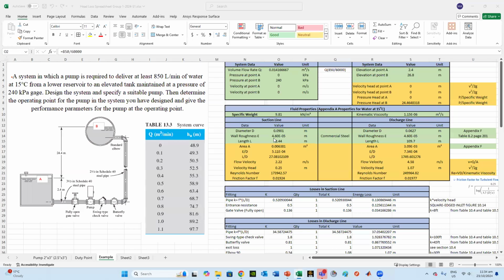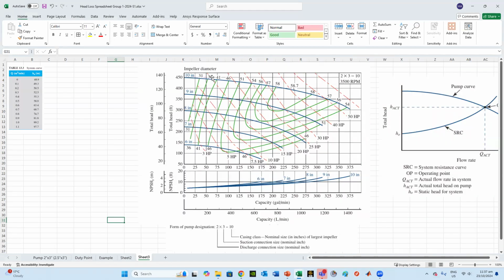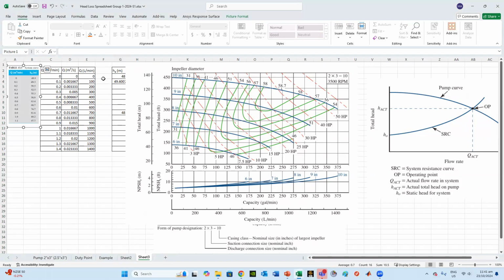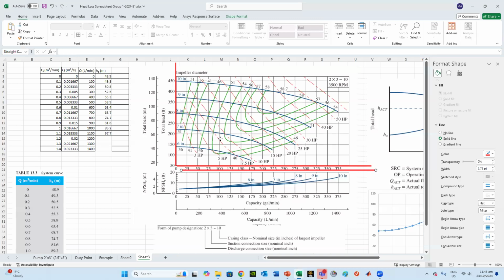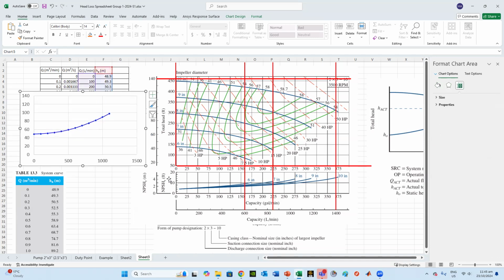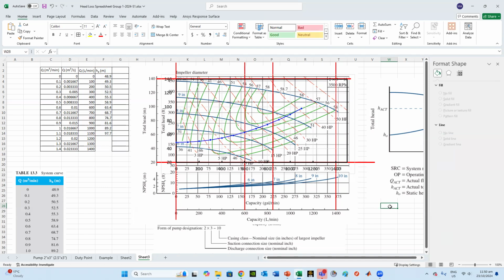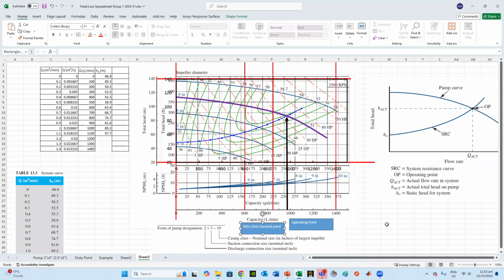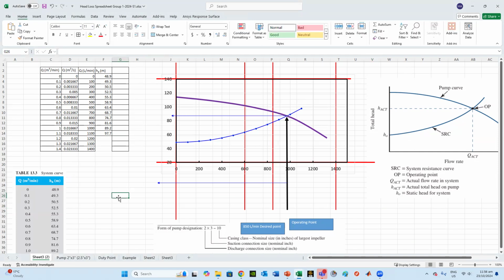Fluid Mechanics -the performance parameters for the pump at the operating point Part 02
Then determine the operating point for the pump in the system you have designed and give the performance parameters for the pump at the operating point.